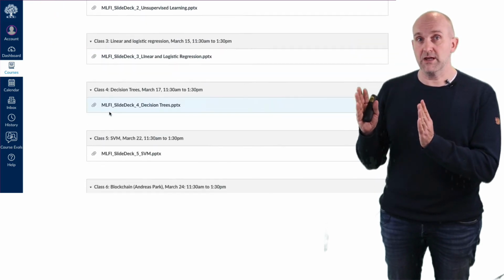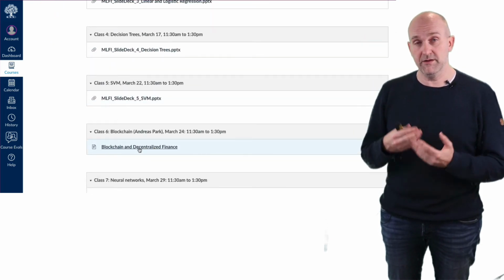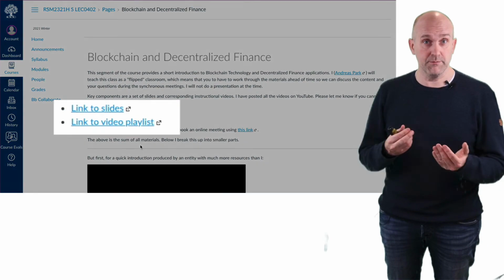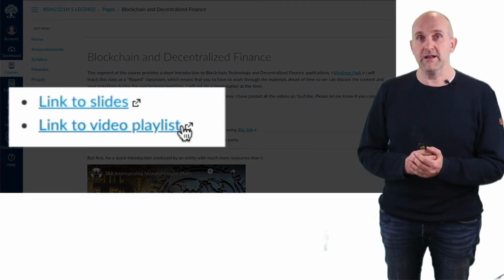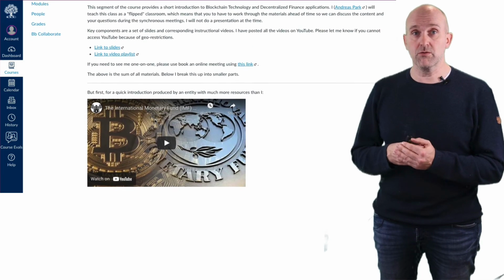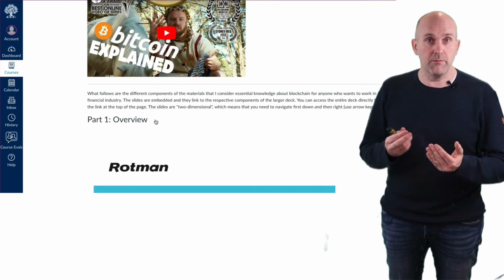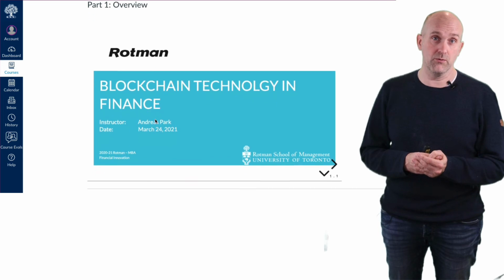BC Intro Part 1 MBA